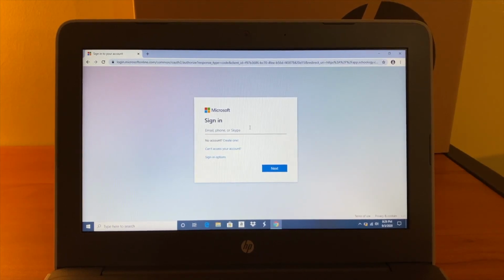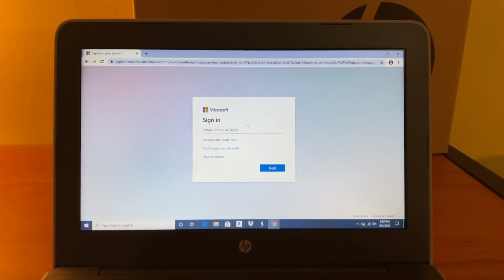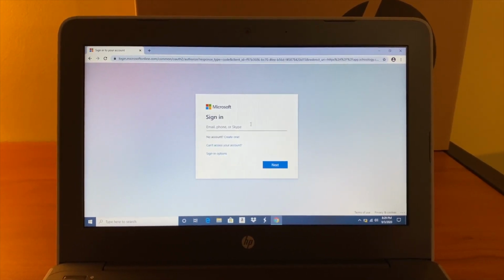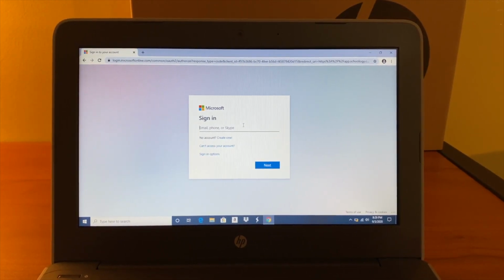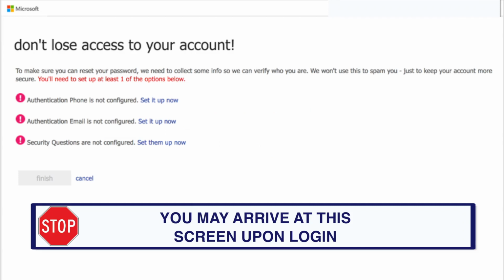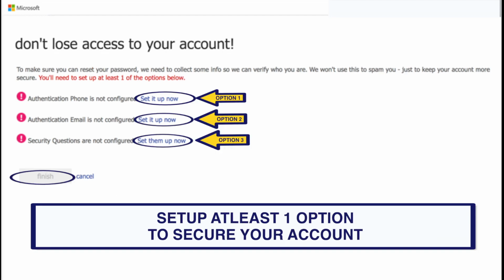Schoology - Part 1: Student Login (English)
A complete guide to login to your Schoology account